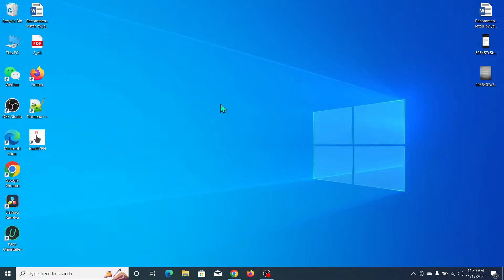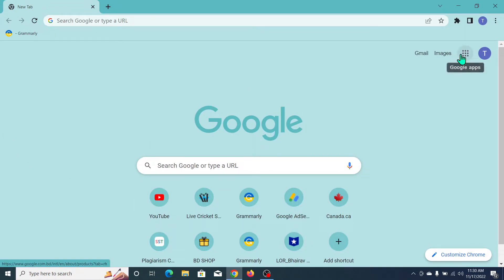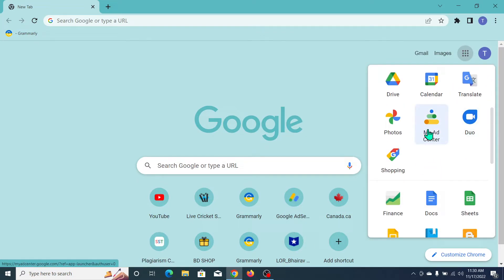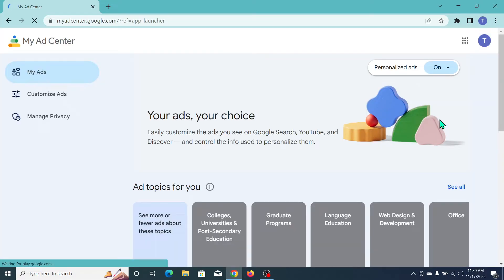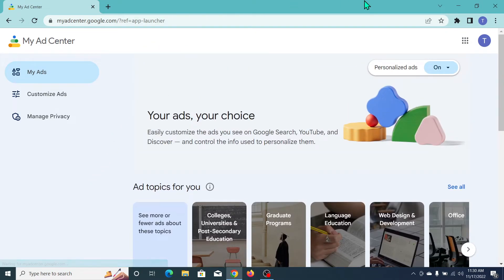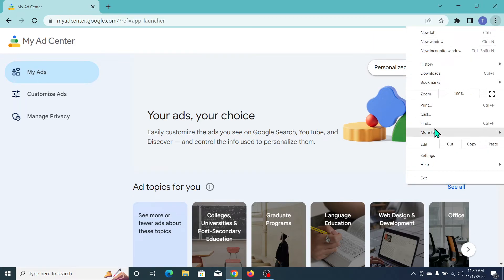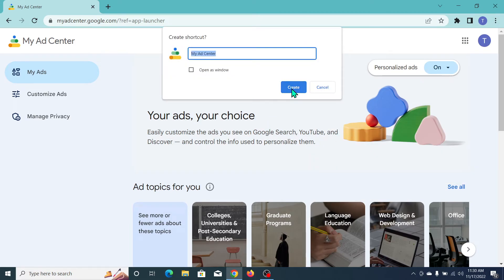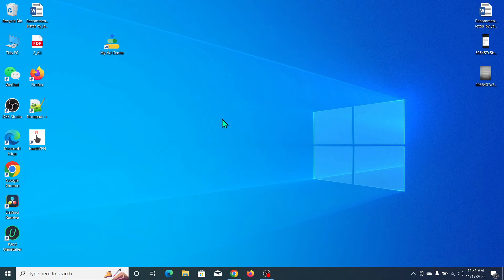How To Install Google 'My Ad Center In Windows 10